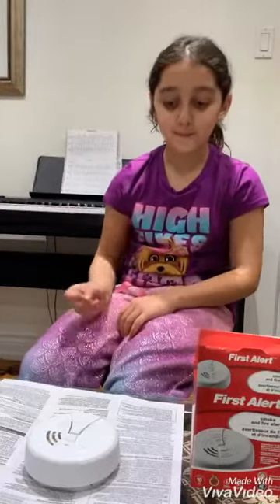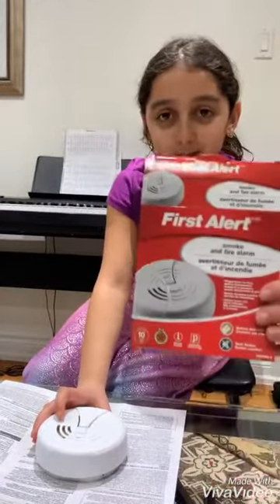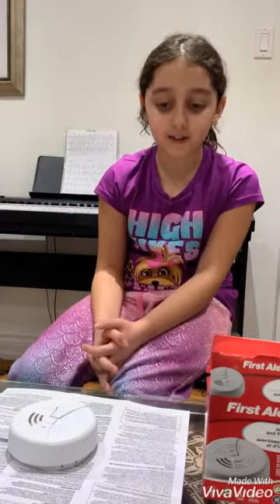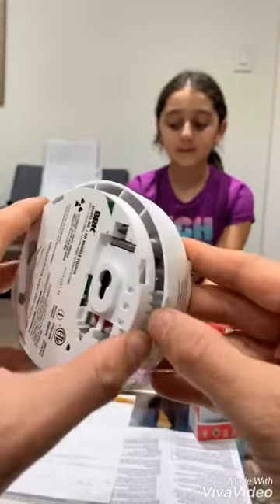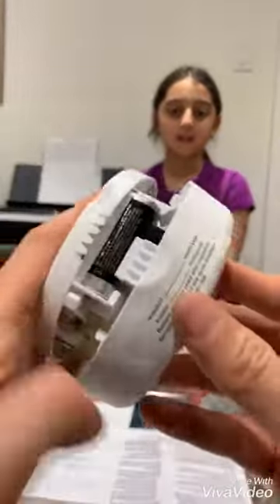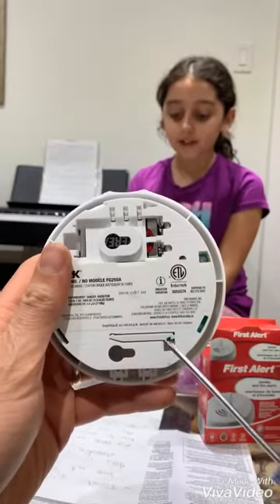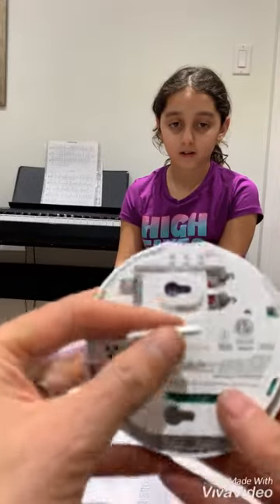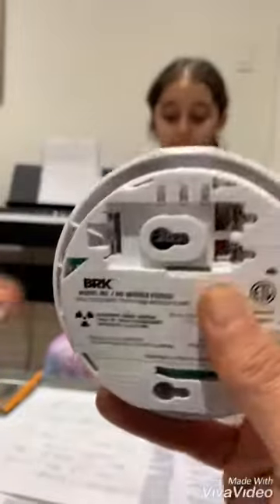First Alert FG250A smoke and fire alarm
How to start, activate and test First Alert FG250A smoke and fire alarm